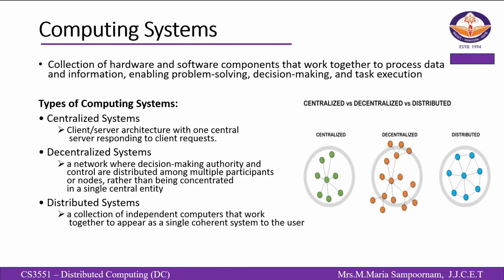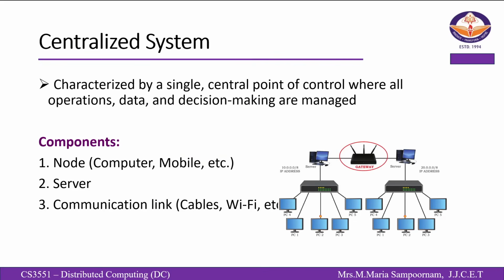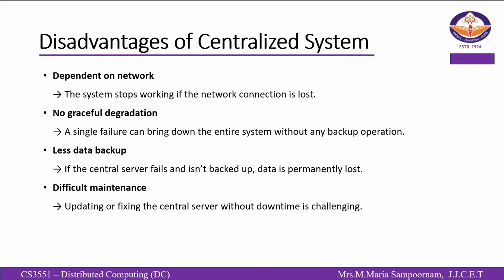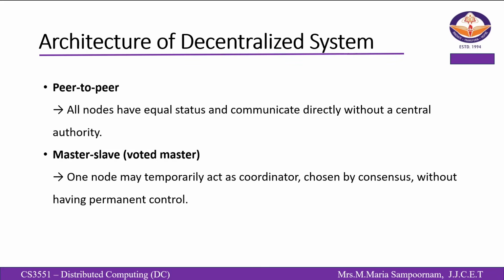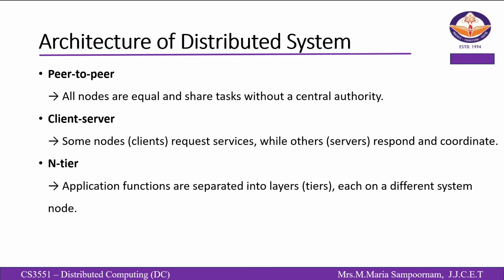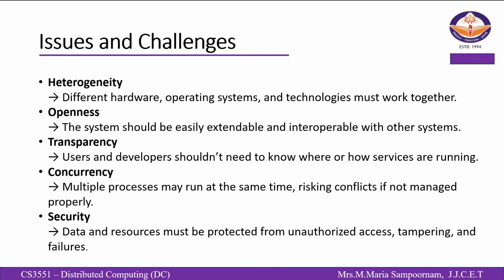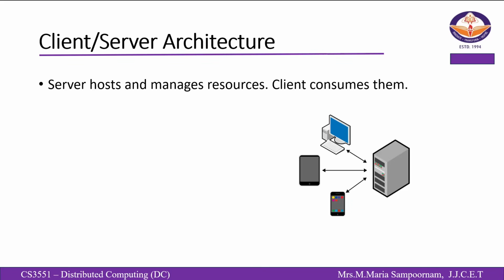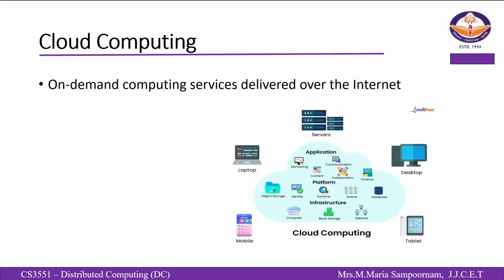Mrs M Maria Sampoornam IT - Distributed Computing Lecture Video 1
Distributed Computing